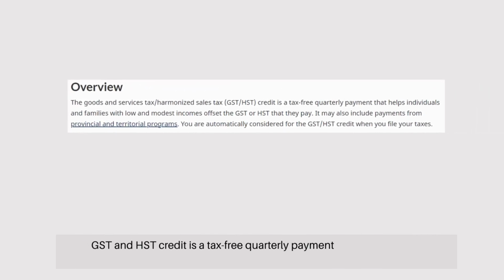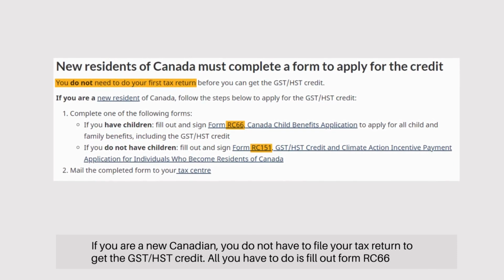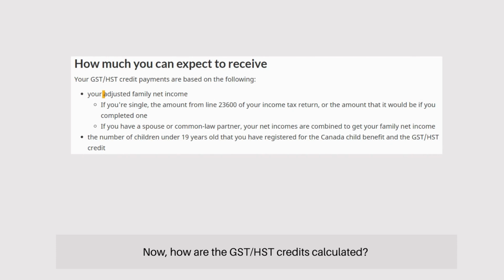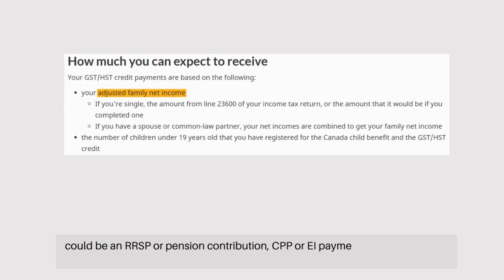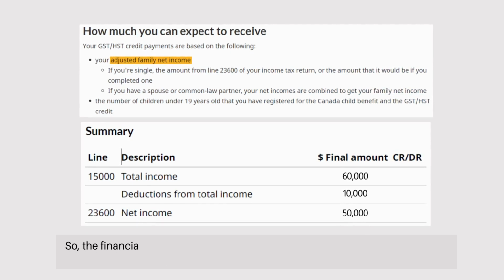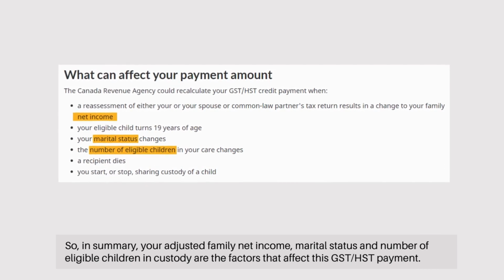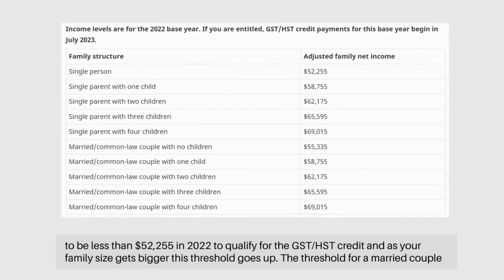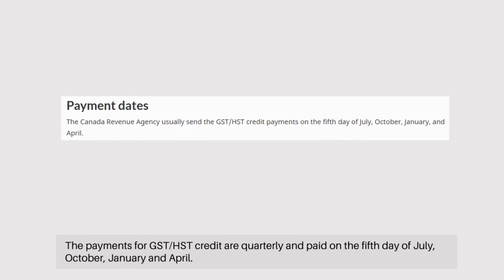GST/HST tips: Maximize your refund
Learn all about the GST and HST credit in Canada in this informative video. Discover how to qualify, calculate, and maximize your benefits. Find out who's eligible and when the quarterly payments are made. Don't miss out on this valuable financial support for low- and modest-income individuals and families.

This YouTube video provides tips on maximizing the GST and HST credit, a tax-free quarterly payment offered by the Canadian government to low and modest-income families. To qualify, individuals must be tax residents in Canada and at least 19 years old. Filing a tax return is necessary, even with no income. New Canadians can use form RC66 or RC151 for those with or without children, respectively. The credit is calculated based on adjusted family net income, considering deductions like RRSP contributions and childcare expenses. Optimizing deductions can enhance the GST HST credit. Business owners can strategize their income with advice from accountants or financial advisors. Adjusted family income, marital status, and eligible children affect the credit amount.

Highlights
🇨🇦 GST/HST credit: Tax-free quarterly payment for low/modest-income families
📝 Eligibility: Must be a tax resident in Canada, at least 19 years old, and file a tax return
🧾 Forms: Use RC66 (with children) or RC151 (without children) for application
💰 Credit Calculation: Based on adjusted family net income, considering deductions
🔄 Optimization: Maximize credit by strategically utilizing various deductions
👩‍💼 Business Owners: Consult accountants or financial advisors to optimize income